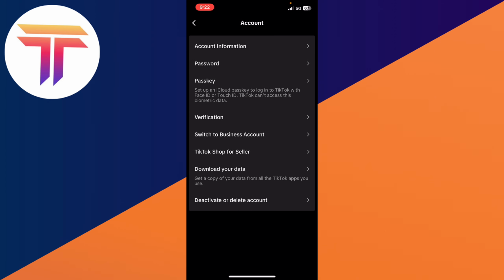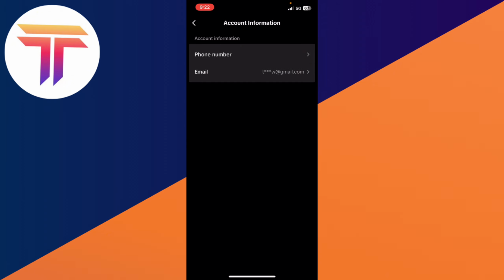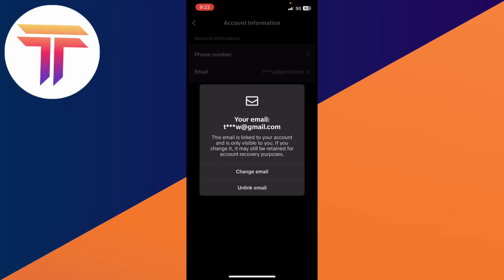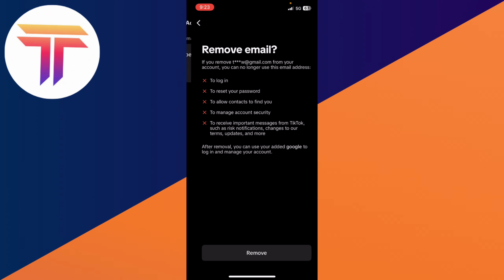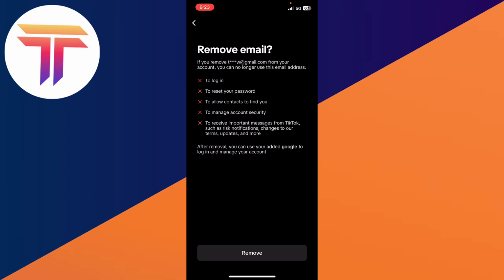How To Unlink Email From Tiktok Account